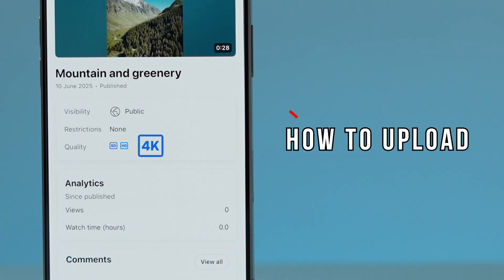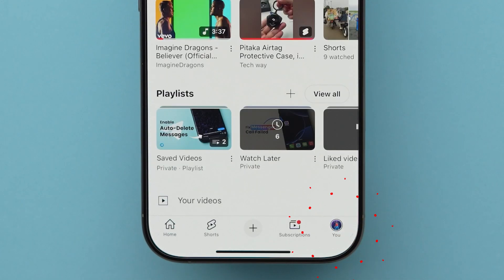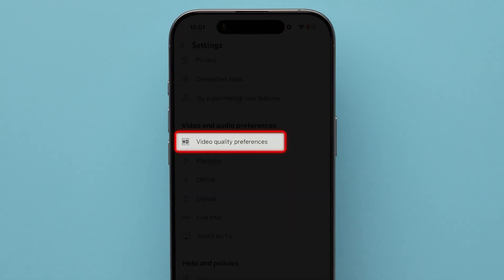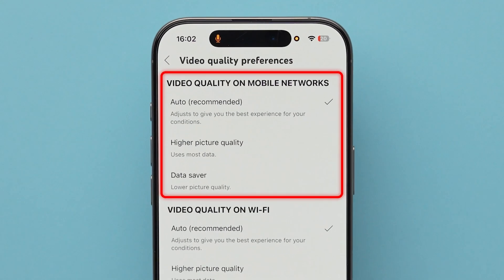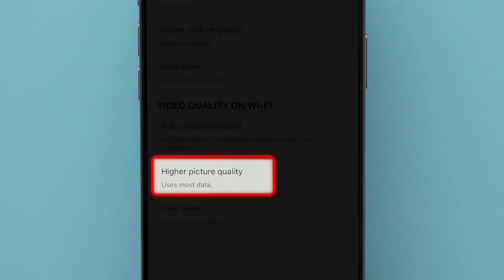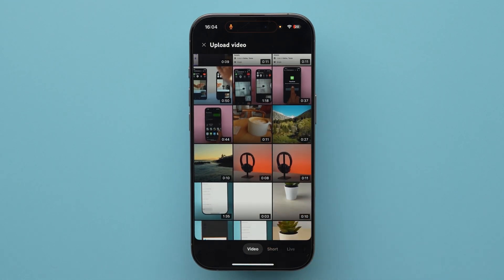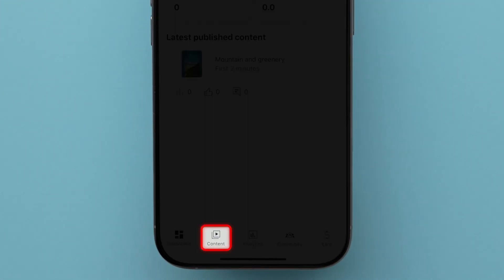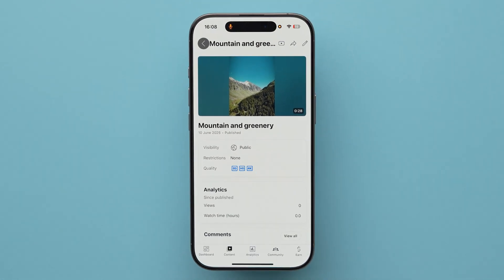How to Upload High Quality 4K Video to YouTube?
Want to upload your 4K videos on YouTube in high quality? Learn how to get the best possible video quality on the world's largest video sharing platform. In this video, we'll explore the best practices to upload your 4K videos on YouTube in 2025, ensuring they look stunning and engaging to your audience. Whether you're a content creator, videographer, or just someone who wants to share your amazing 4K footage with the world, this video is for you. So, what are you waiting for? Watch till the end to get your 4K video uploaded on YouTube in high quality!